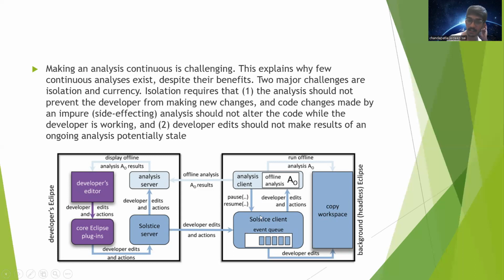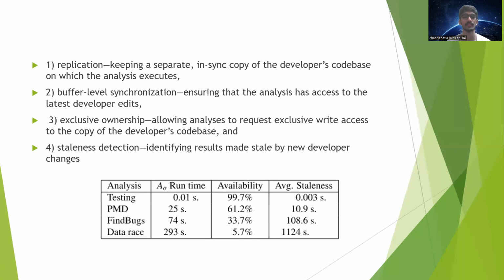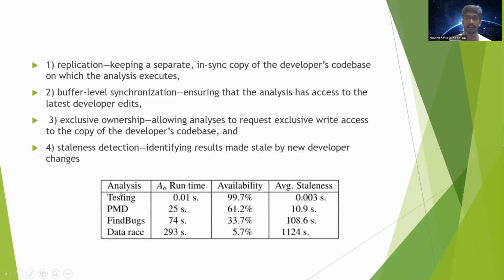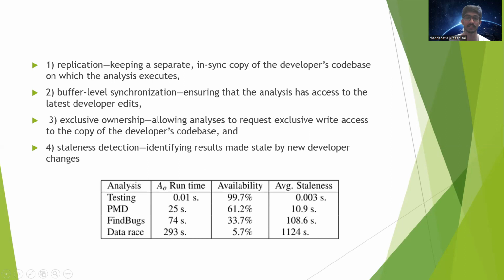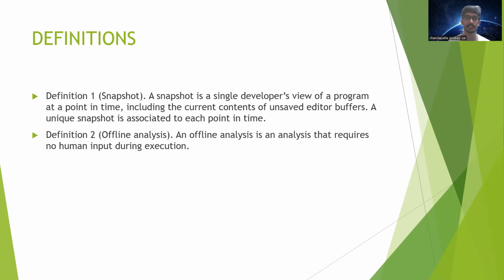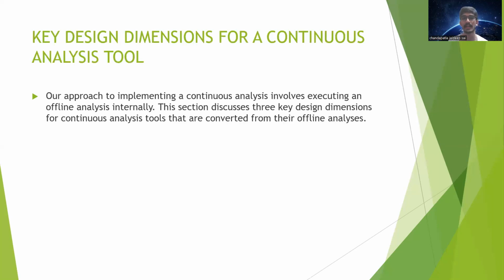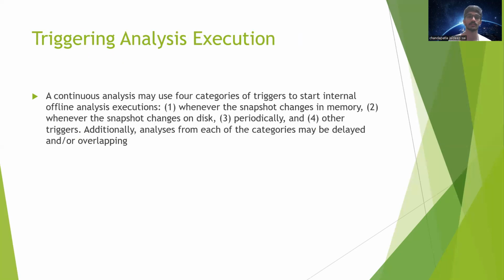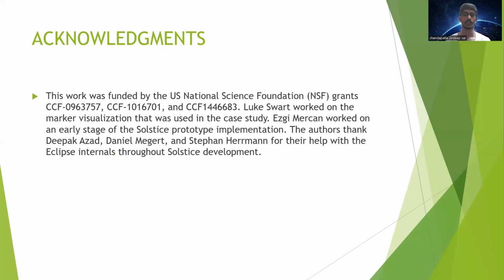reducing feedback delay of software development tools via continuous analysis